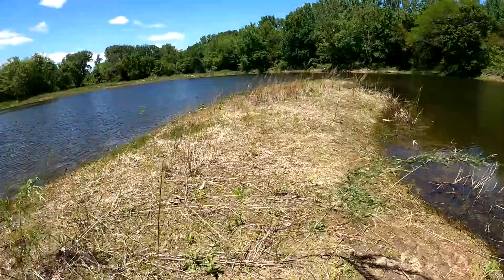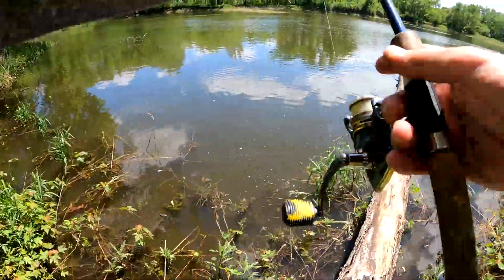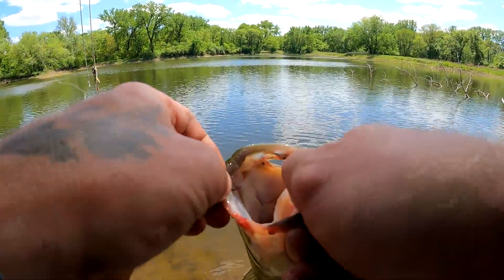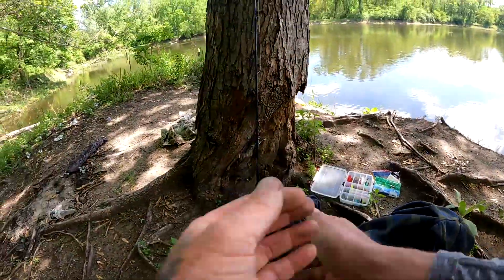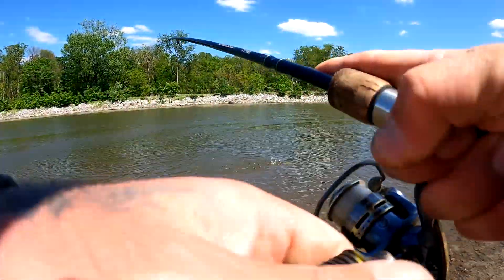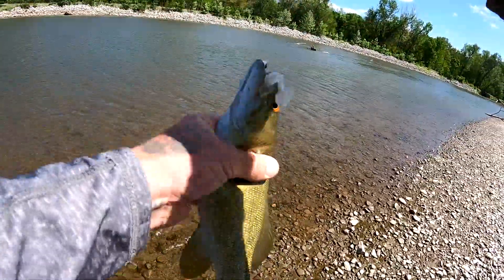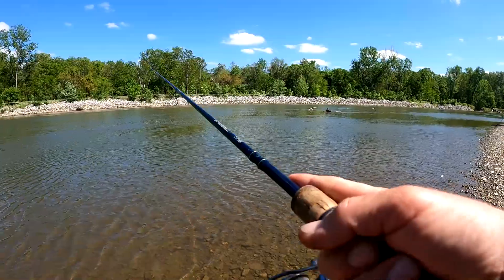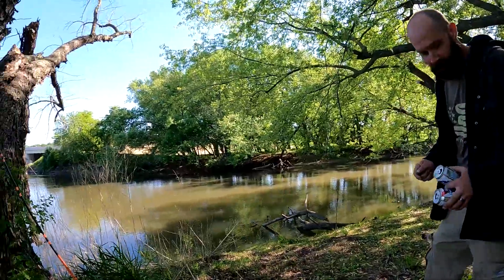Hidden pond next to the Des Moines river.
Just another day fishing a few different spots today.  Couldn't ask for better weather or a better fishing partner.  I will take a day like this day any day!